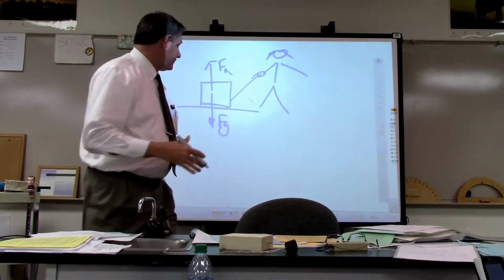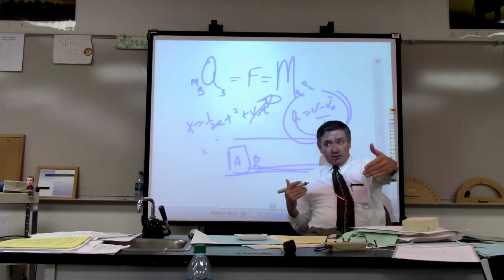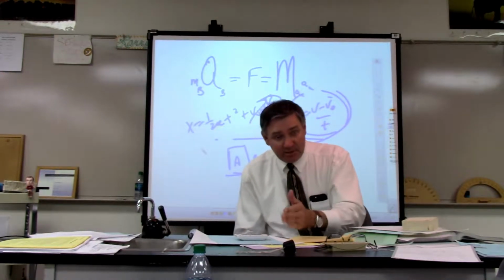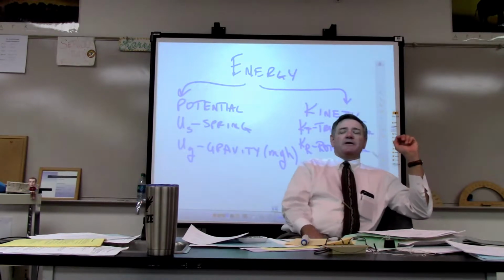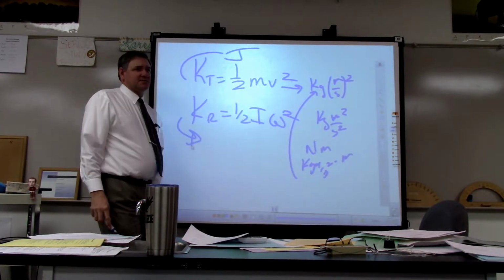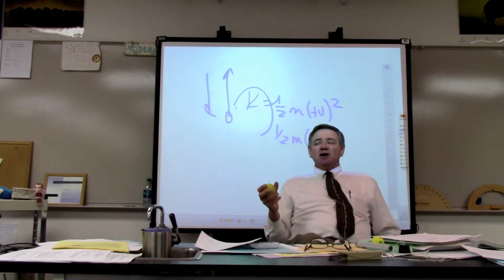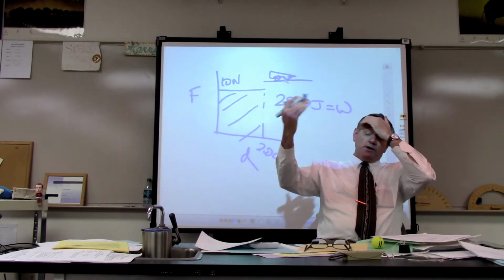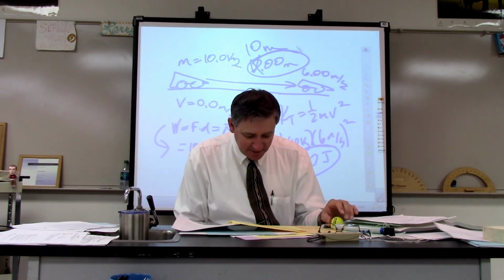Work & Energy Day 2